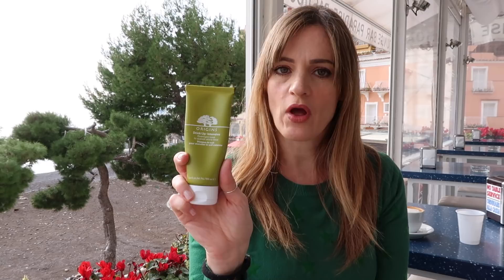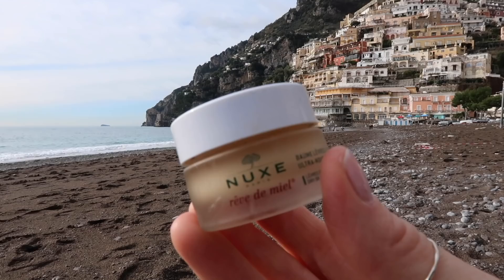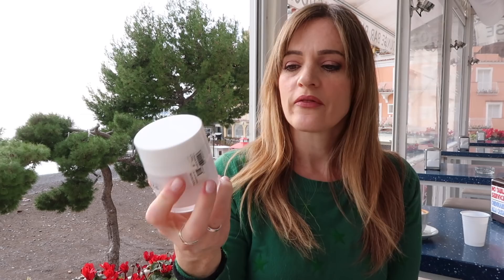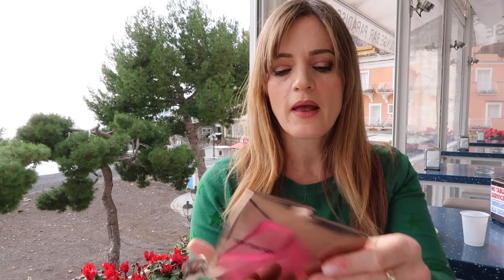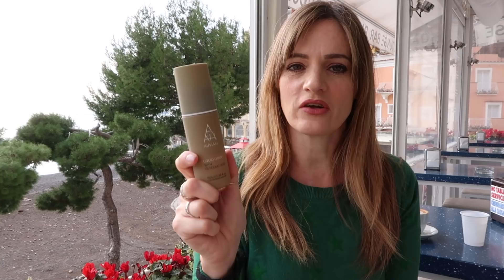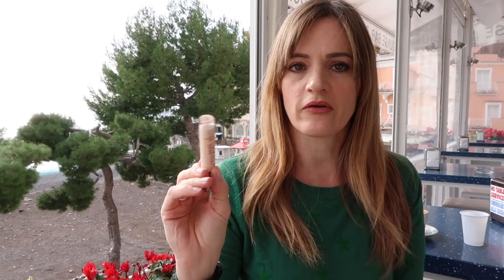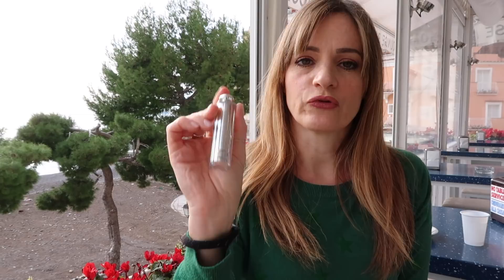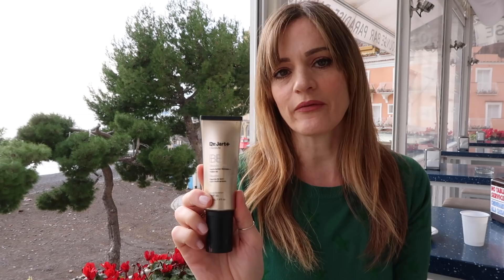10 Beauty and Skincare favourites!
Another video mainly for the girls!
I've created a different title image for the makeup videos so that you can see at a glance whether it is about Positano or makeup.

Here is a requested video of a few of my current favourite products and why I like them.

Again, feedback would be great as I am still unsure whether to carry on doing more videos like this. And if so let me know if there is anything in particular that you would like to see.
Thanks!
My Makeup Instagram is @PositanoMakeup
Main Instagram  @ Nickipositano

PRODUCTS MENTIONED:
Origins Drink up Mask
Nuxe Revé du Miel lip balm
Alpha H Liquid Gold
Filorga Scrub and Mask
Urban Decay Naked concealer
Dr Jart Beauty Balm
Christian Dior Dior Addict
Clinique High Lenghts Mascara
The Ordinary Matrixyl
HOruglass Ambient Lighting palette